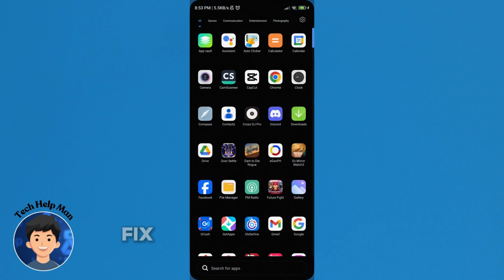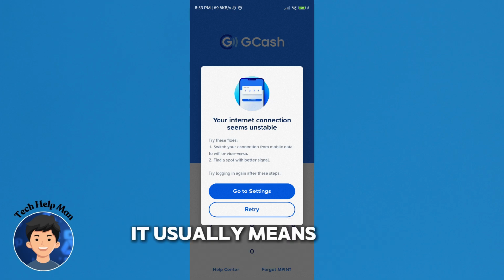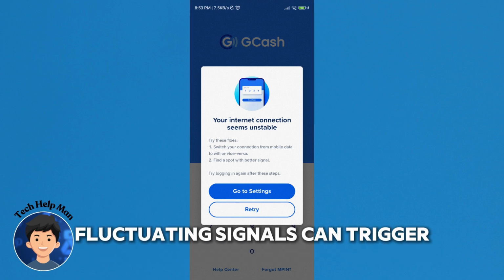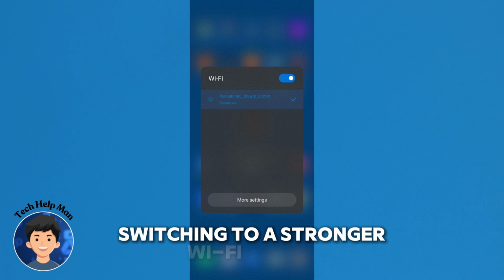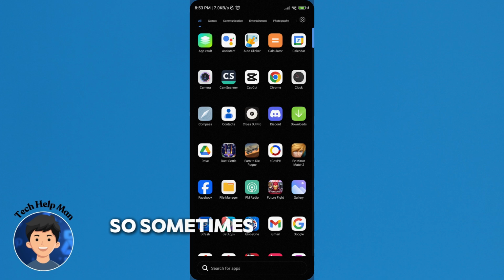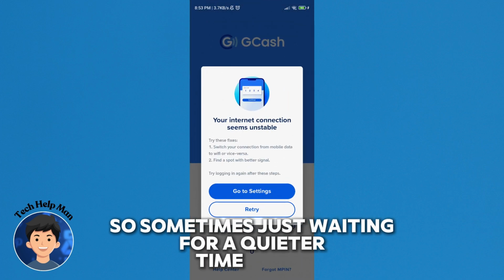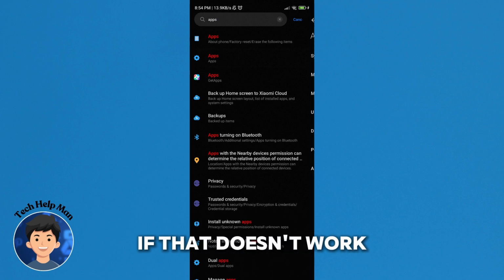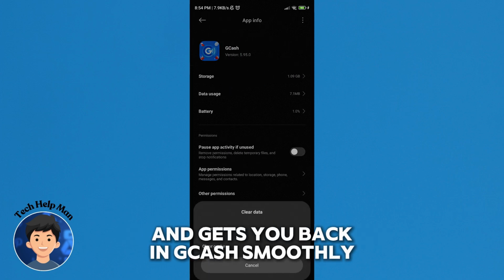✅ How to FIX GCASH YOUR INTERNET CONNECTION SEEMS UNSTABLE – FULL UPDATED GUIDE 🚀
Getting the error “Your Internet Connection Seems Unstable” in GCash? In this full step-by-step guide, I’ll show you exactly how to fix it and restore access to your account. 📱🌐

This issue is usually related to network instability, app cache problems, VPN usage, or temporary server issues.

👉 In this guide, you'll learn:

Why GCash shows the unstable connection error
How to switch between WiFi and mobile data
How to clear GCash app cache
How to update the GCash app
How to disable VPN or private DNS
How to check if GCash servers are down
Advanced fixes if the problem continues

I’ll also explain how to identify whether the issue is on your device, your network, or GCash’s servers.

If you’re unable to log in or complete transactions due to this error, this guide will help you troubleshoot step by step.

Follow this complete walkthrough and fix the GCash unstable internet connection error the right way. 🎯✨